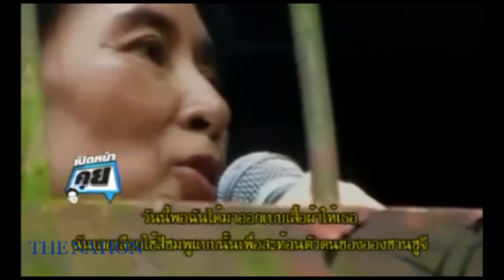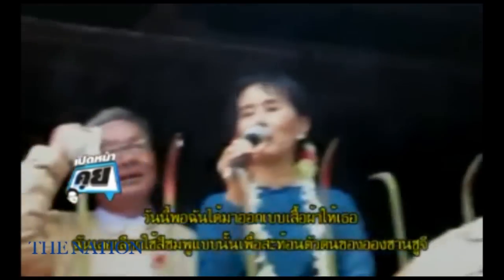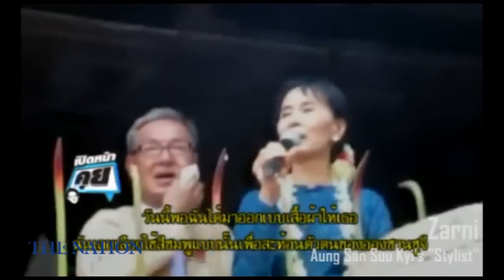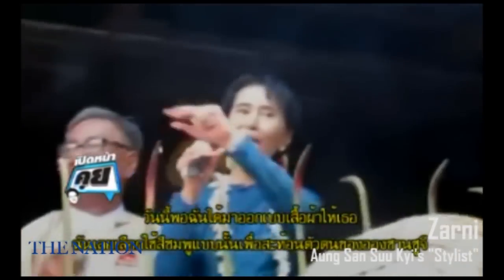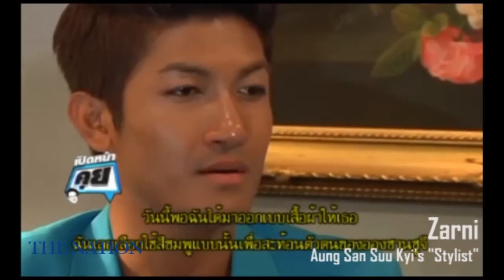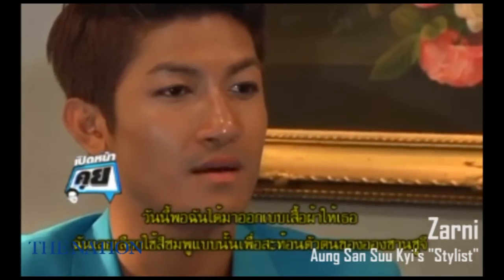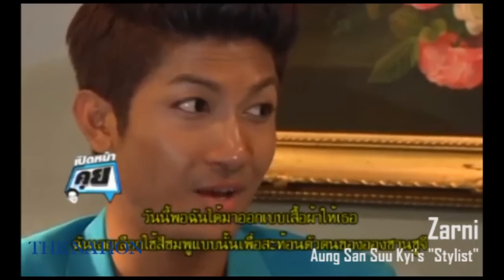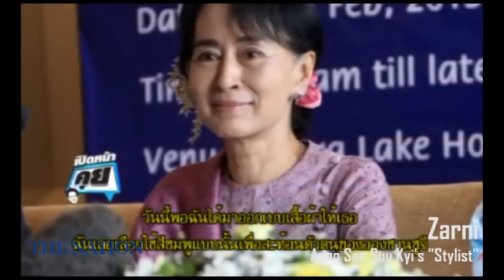Zarni Aung San Suu Kyi's "Stylist"